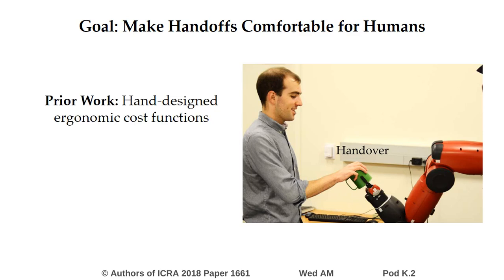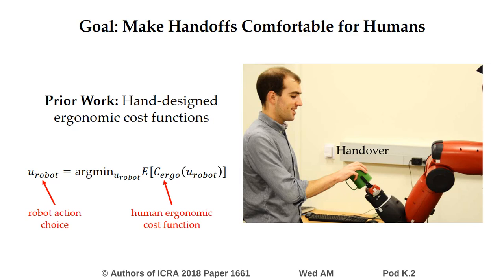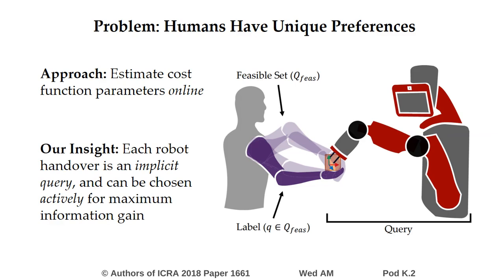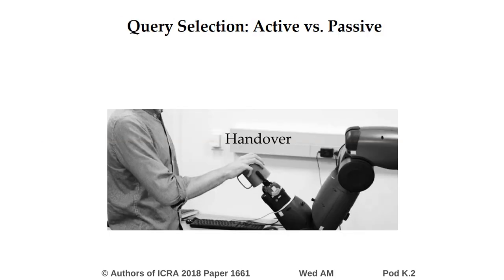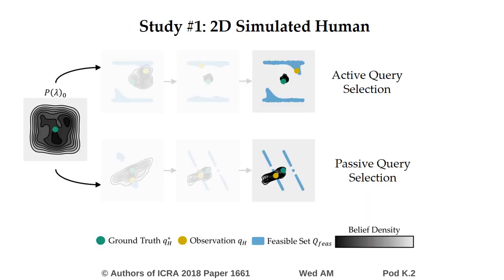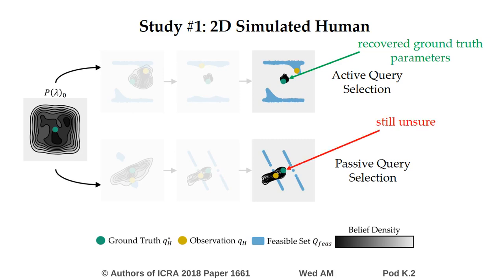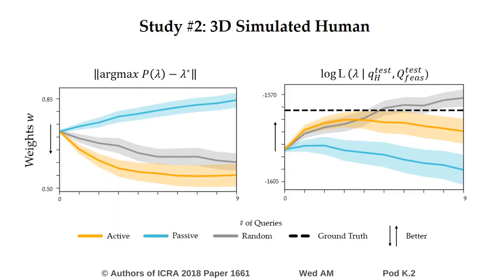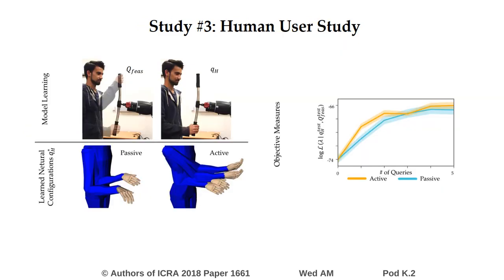Learning Human Ergonomic Preferences for Handovers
Interactive Session Wed AM Pod K.2
Authors: Bestick, Aaron; Pandya, Ravi; Bajcsy, Ruzena; Dragan, Anca
Title: Learning Human Ergonomic Preferences for Handovers

Abstract:
Our goal is for people to be physically comfortable when taking objects from robots. This puts a burden on the robot to hand over the object in such a way that a person can easily reach it, without needing to strain or twist their arm - a way that is conducive to ergonomic human grasping configurations. To achieve this, the robot needs to understand what makes a configuration more or less ergonomic to the person, i.e. their ergonomic cost function. In this work, we formulate learning a person's ergonomic cost as an online estimation problem. The robot can implicitly make queries to the person by handing them objects in different configurations, and gets observations in response about the way they choose to take the object. We compare the performance of both passive and active approaches for solving this problem in simulation, as well as in an in-person user study.